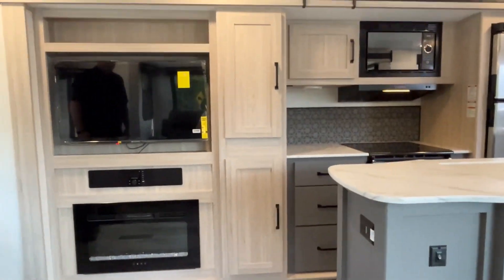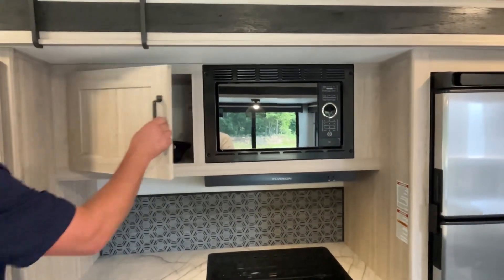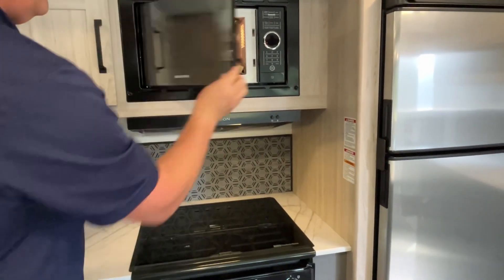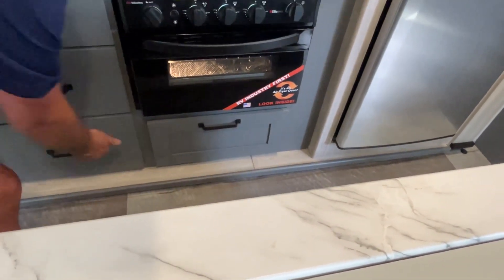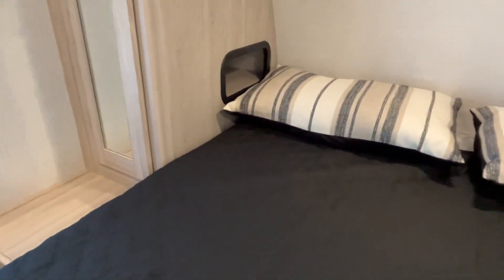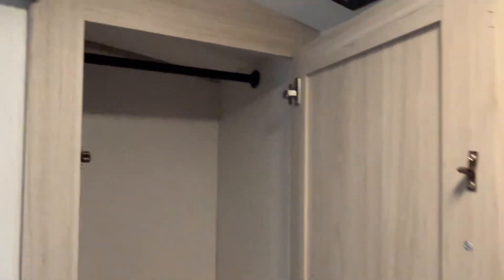Check out this 5th Wheel Layout! 2023 Heartland Sundance 293RL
2024 Heartland Sundance 293RL

Length 34’2”
Dry weight 7,069lb
Hitch weight 954lb
CCC 2,653lb
Fresh water 44gal
Gray water 87gal
Black water 30gal
Awning length 10’/11’

Haleyville Alabama
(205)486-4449